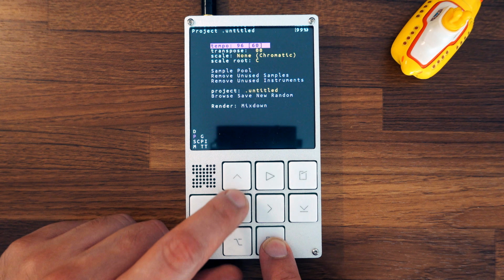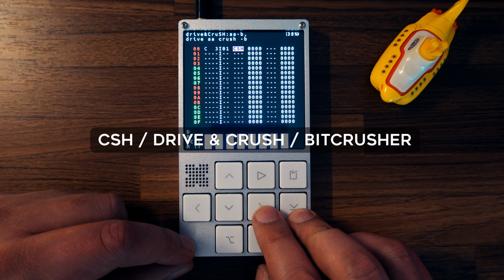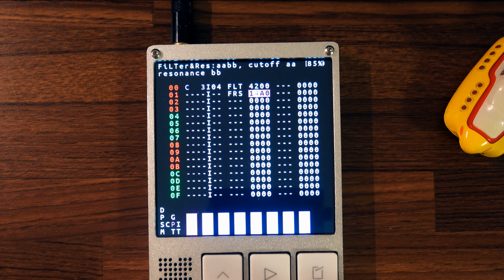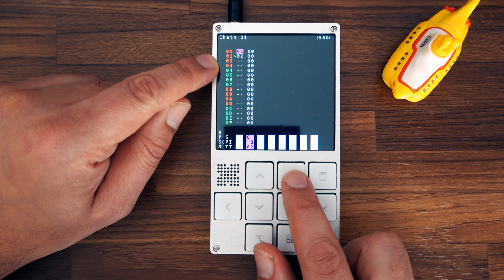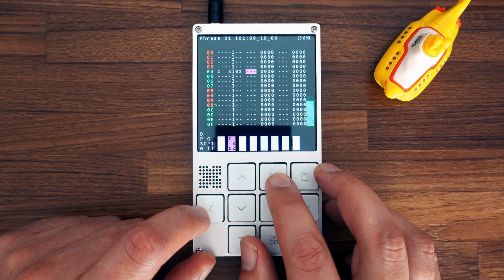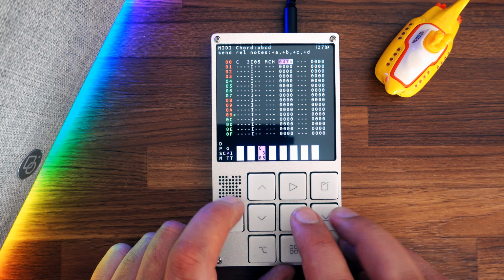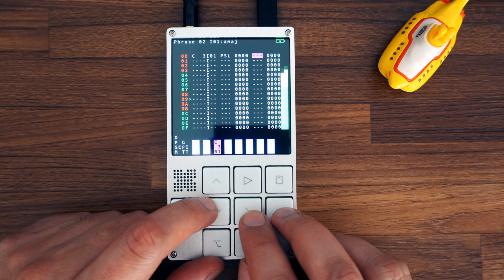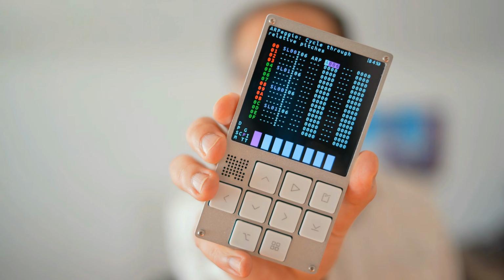Every command on PicoTracker/LPGT explained with examples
If you're trying to understand what all those commands on Picotracker do, this is the video for you. Table of contents:

00:00 introduction: what are commands?
00:35 start with an empty song
01:41 note and command columns on the phrase screen
02:07 how to enter commands
02:22 ARP | arpeggio
02:44 CSH | bitcrush and drive
03:21 DLY | delay
03:49 FCT | filter cutoff frequency
04:24 FLT | cutoff and resonance
04:44 FRS | filter resonance
05:04 GOF | gate off
05:18 GRV | select groove template
05:51 HOP | move to row x in next phrase
06:46 PEP | increase numbers
07:01 RTG & IRT | retriggering notes
08:35 KIL | note off command
08:50 LEG | legato / note slides
09:12 LOF | adjust loop start & range
09:54 MIDI commands:
10:09 MCC | send MIDI CC
10:30 MCH | MIDI chord
11:03 MPC | MIDI program change
11:27 VEL | MIDI velocity
11:41 PAN | stereo panning
11:55 PFT | pitch finetune
12:09 POF | sample play offset
12:50 PSL | pitch slide
13:16 STP | stop table playback
13:39 TBL | select and play table
14:12 TPO | set song tempo
14:32 VOL | set track volume
14:55 do the YouTube thing!

MPC One, Strymon Iridium, Zoom MS 70 CDR, ESI XSynth, Zoom R20, Zoom R4, Meris Mercury X, Alabs Timeslip, Behringer Patchbay and 19" Mixer:

Some bands / artists I've been following for a long time are (among others) Massive Attack, Pink Floyd, Pet Shop Boys, Archive, A-Ha, Yes, Porcupine Tree, John Mellencamp, Jean-Michel Jarre, Metallica, Peter Gabriel, The Midnight and Perturbator. So my music will kind of sound like those (without ever reaching the greatness of those artists, of course). :-)